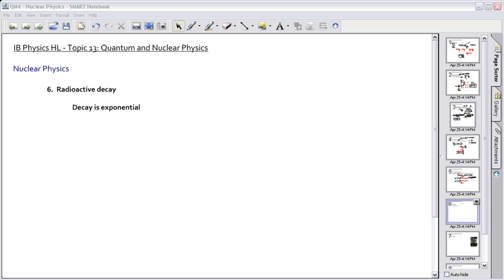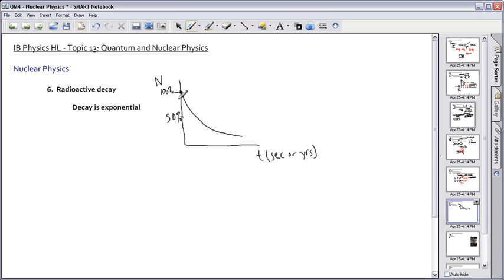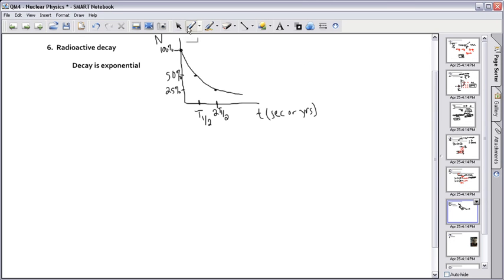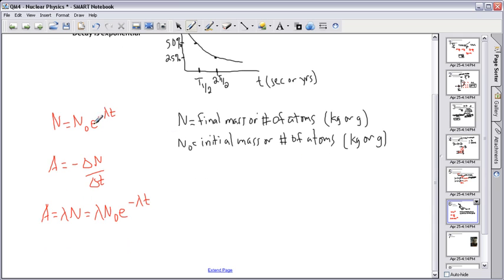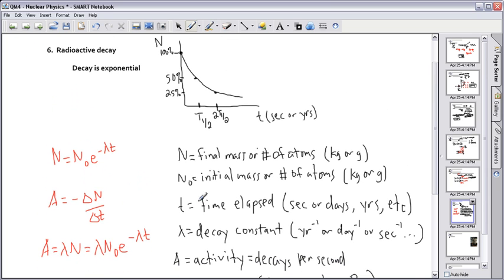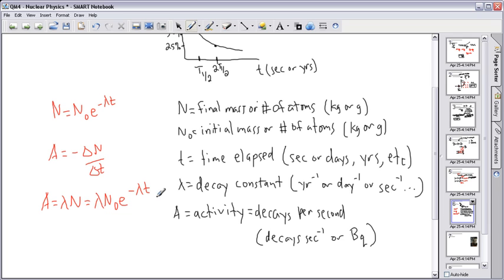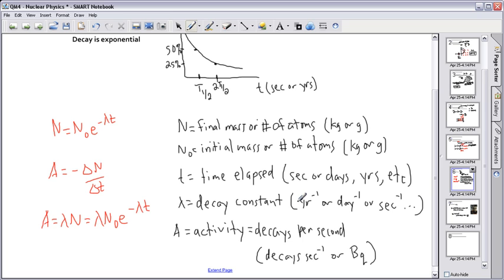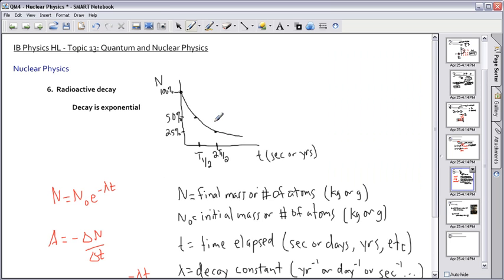IB Physics HL Quantum and Nuclear 18.mp4